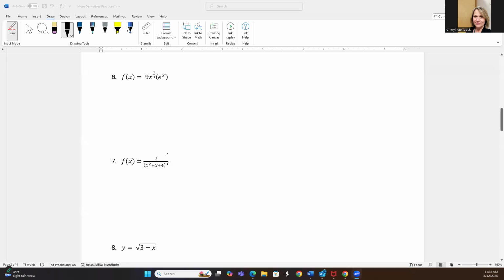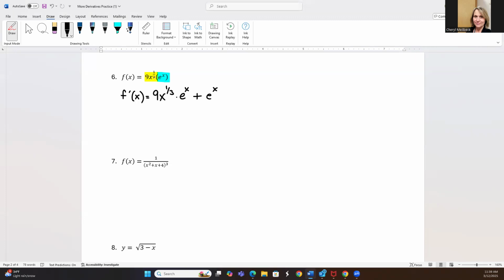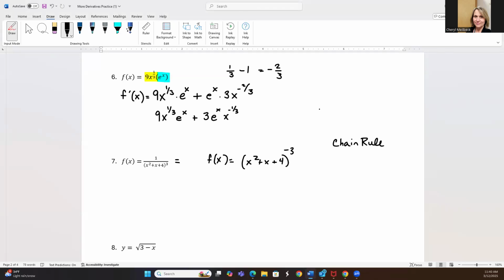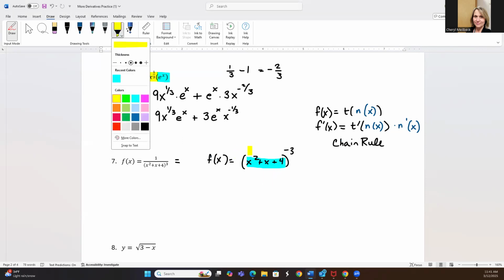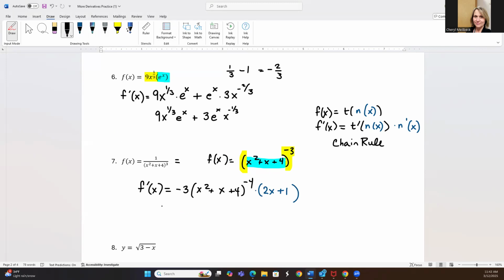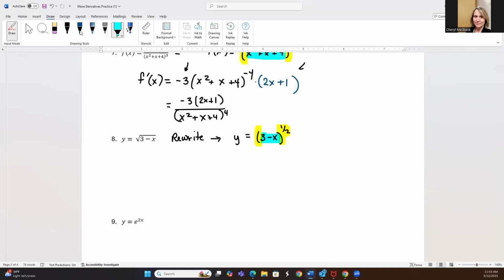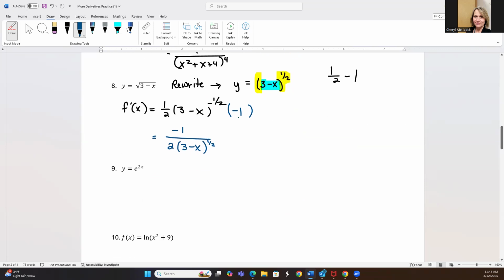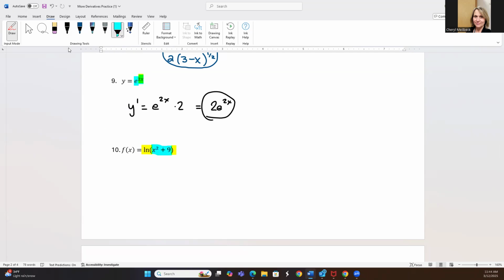Explanations to "More Derivatives Practice" page 2